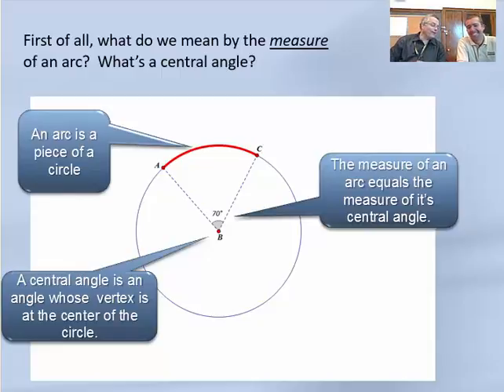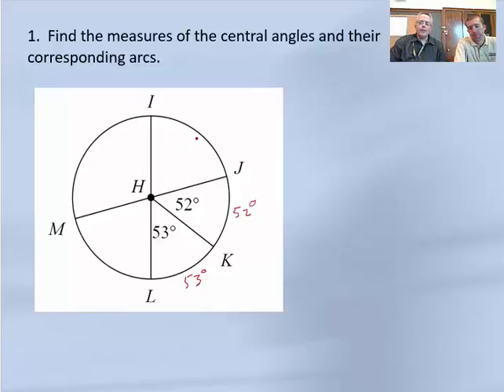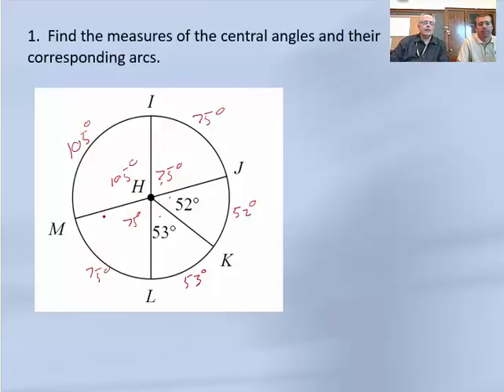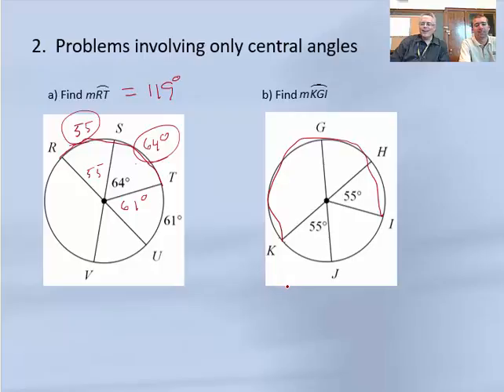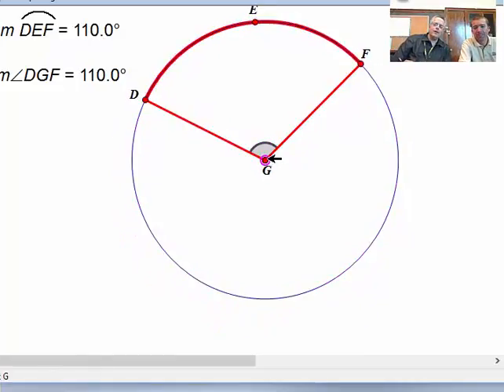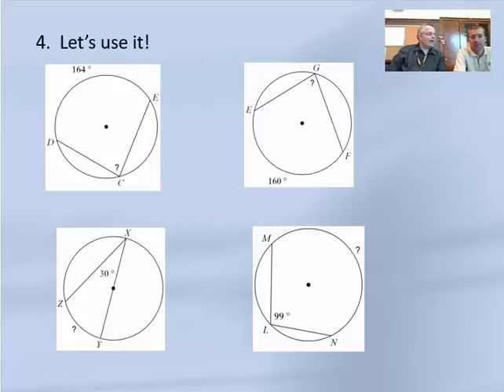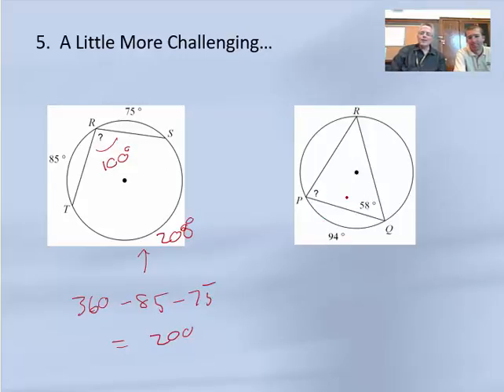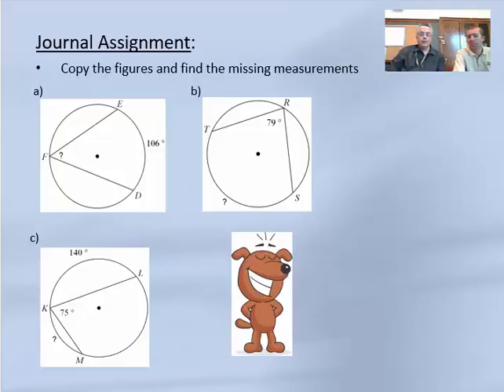video 29 Central Angles and Inscribed Angles